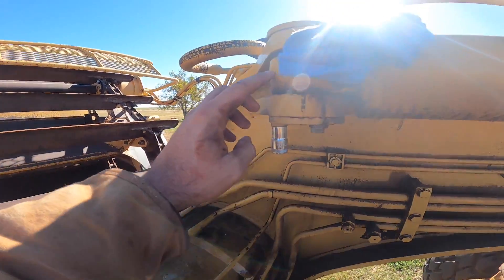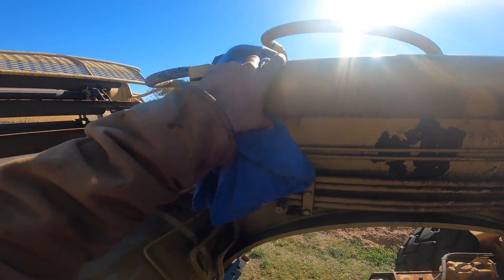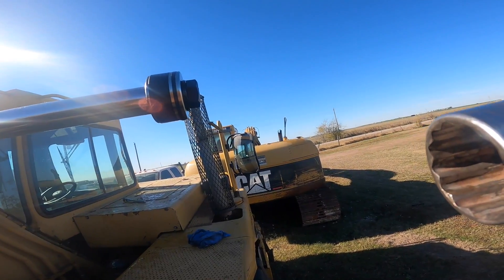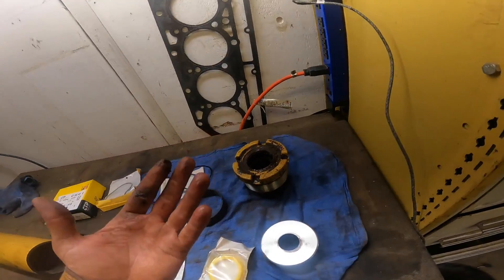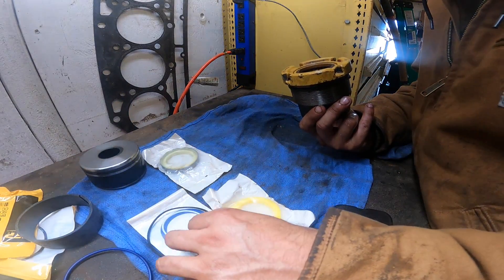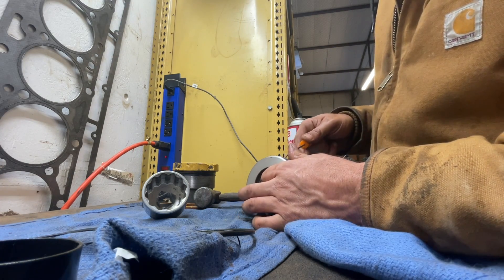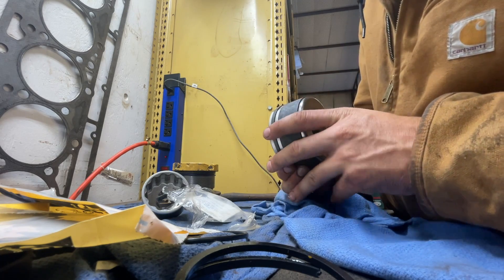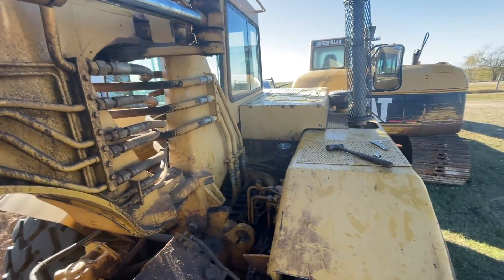HOW TO Repack Hydraulic Cylinder (CAT 613C Scraper Turn Cylinder)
In this video I show how I repack the turn cylinders on my Caterpillar 613 C Scraper. I'm not a mechanic, I own an excavation company and fix my equipment if possible so everything in the video may not be correct.